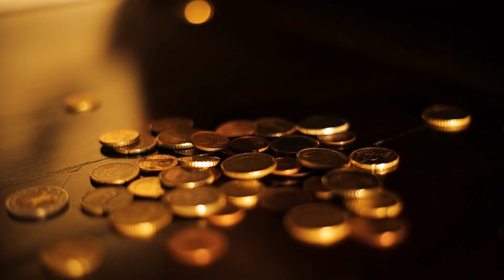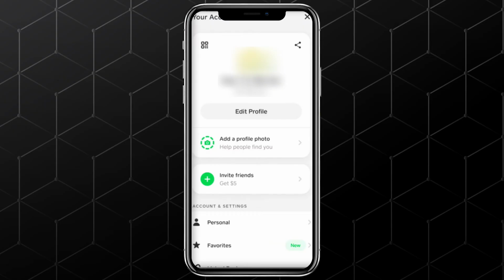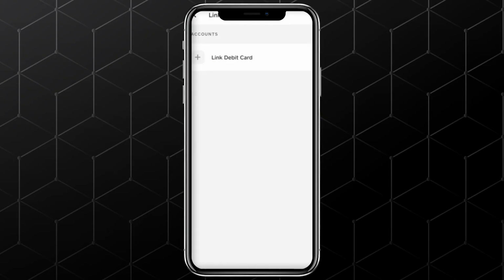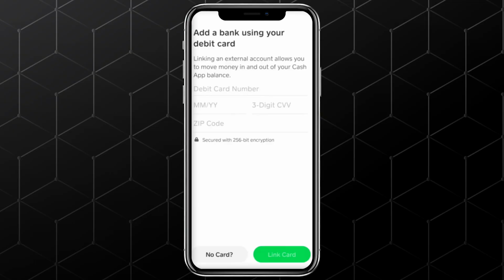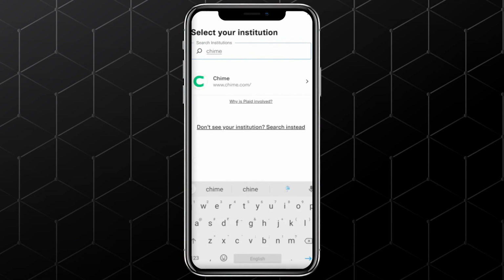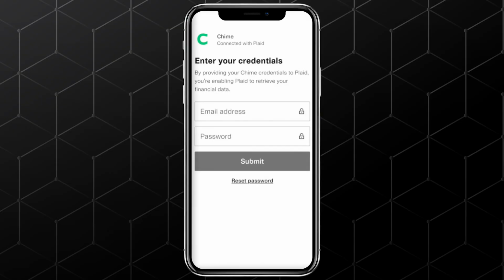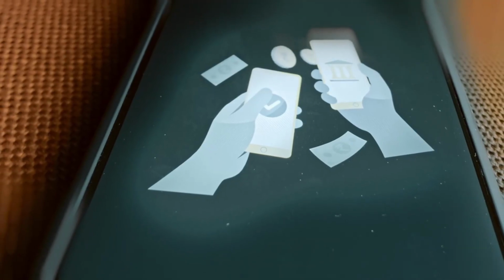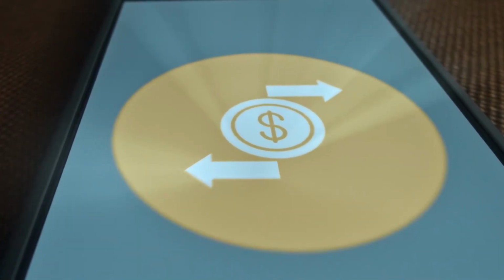How to Put Money on Cash App from Chime (How to Send Funds from Chime to Cash App) ✅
Want to move your money from Chime to Cash App in 2025? In this video, I’ll show you step-by-step how to send funds from your Chime account to Cash App safely and instantly. You’ll learn how to link both accounts, transfer money, and make sure your transactions go through without errors or fees.